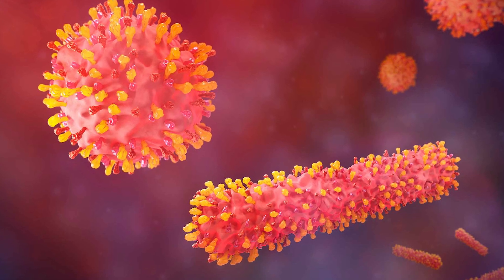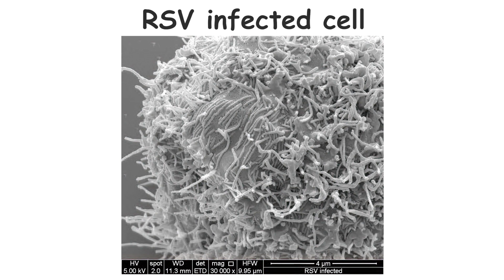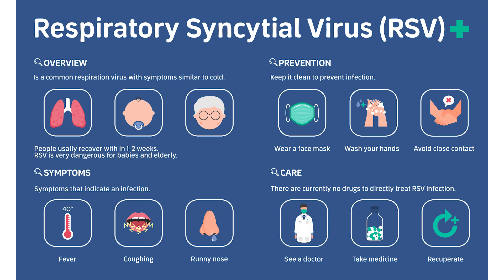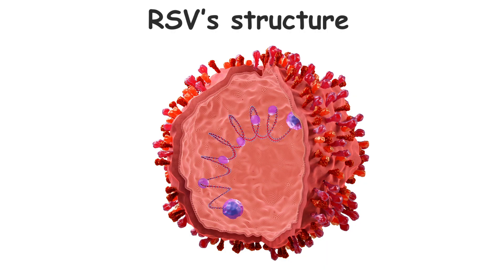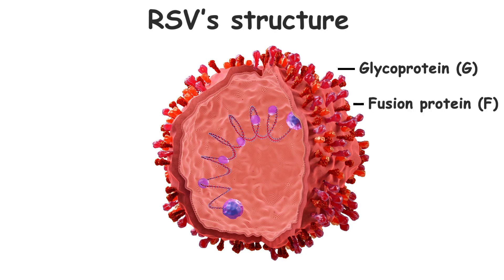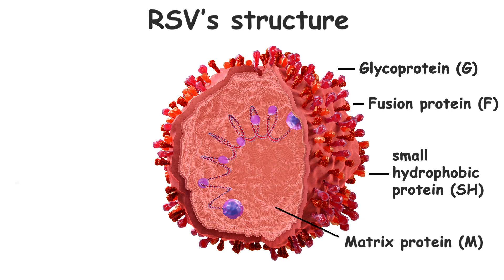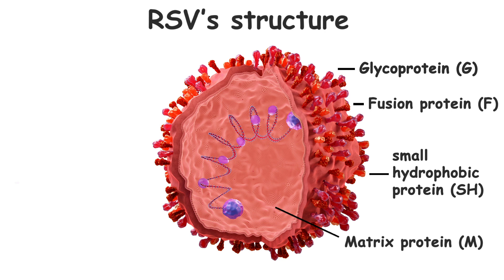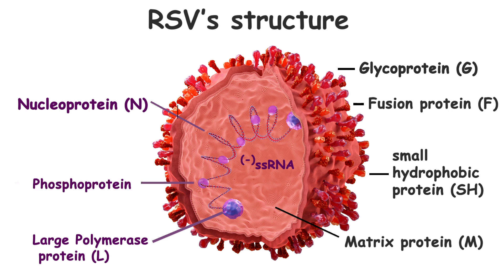Respiratory syncytial virus - RSV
Welcome to our deep dive into RSV! In this video, we unravel the mysteries and insights behind respiratory syncytial virus, a common and highly contagious virus that causes respiratory infections.